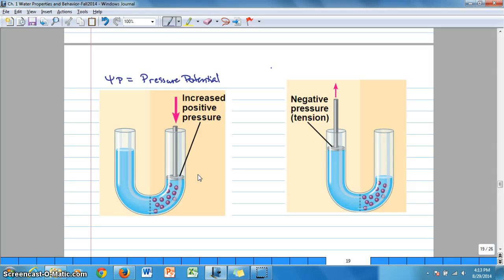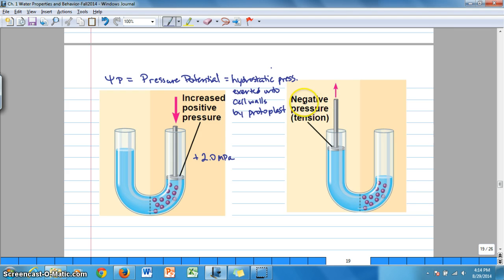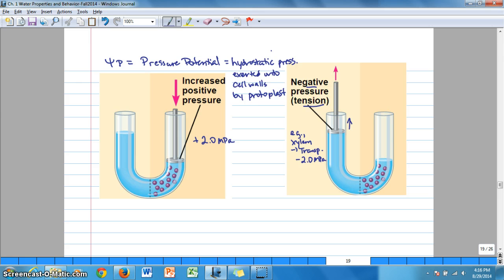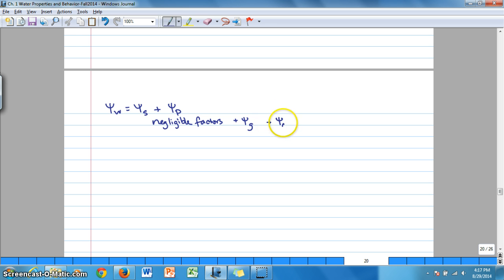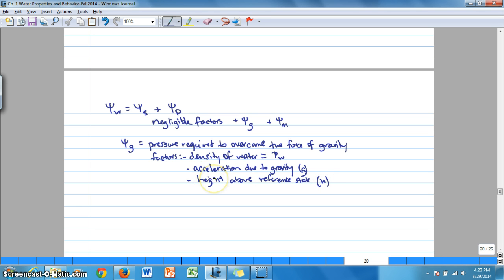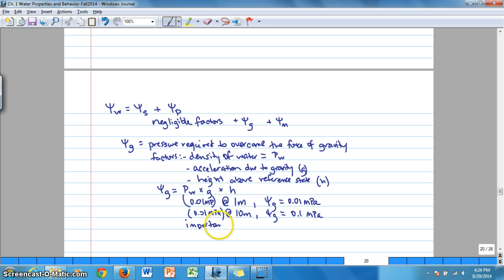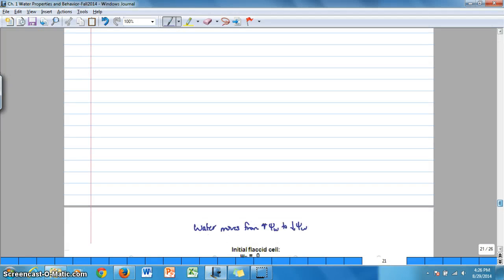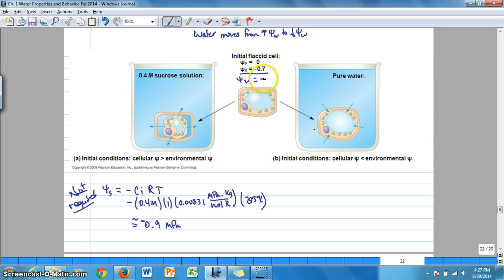Ch. 1G Pressure Potential, and Water Potential Calculations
Reviews concepts of pressure potential in plant cells; grravitational and matric potential are reviewed even though they are negligible here; calculations of water potentinal are demonstrated with a cell in a beaker.